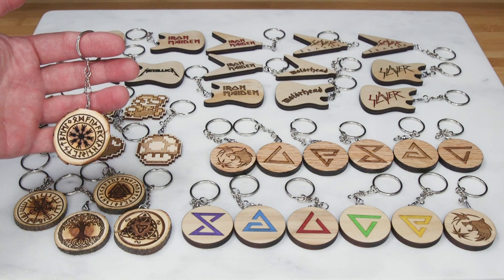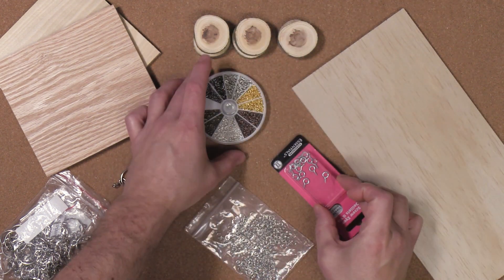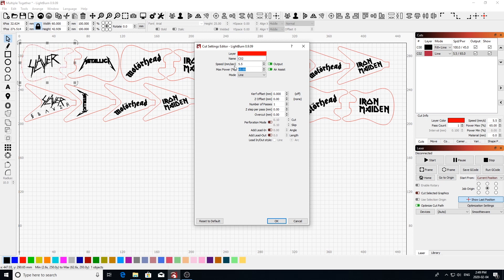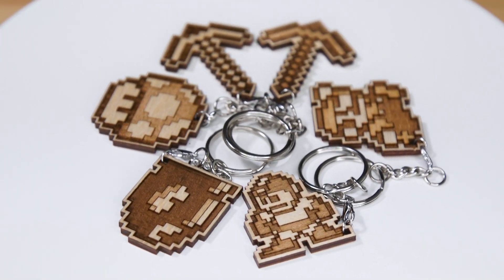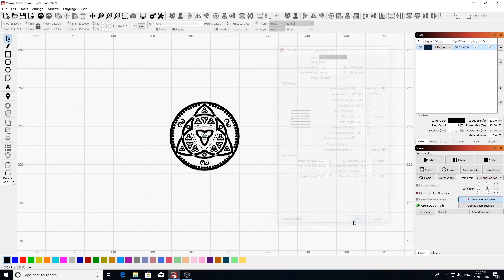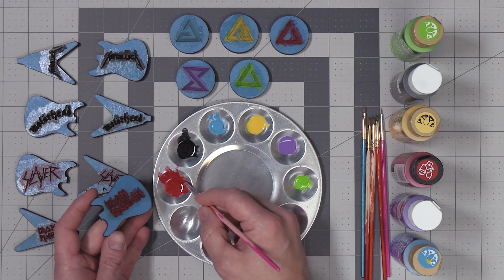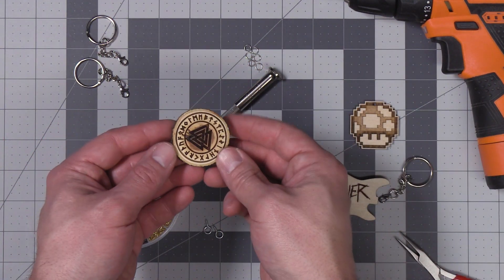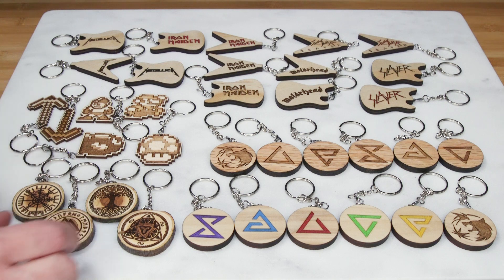Laser Cut Keychain Projects / CO2 Laser Cutter Key Holders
This week, we're going to be making a few different styles laser cut keychains or key holders. These laser projects can be done with laser cutter machines similar to the popular k40 laser engraver.

More CO2 Laser Cutter Projects